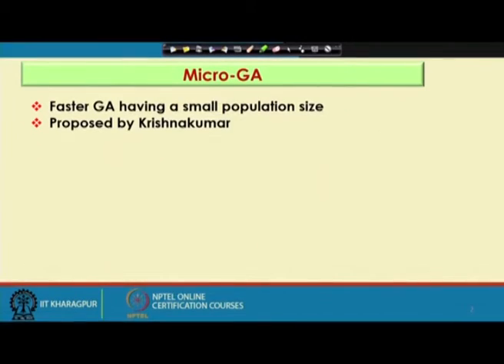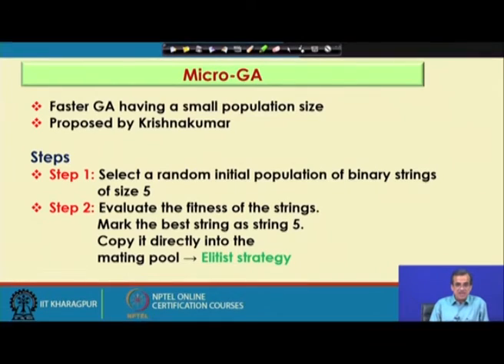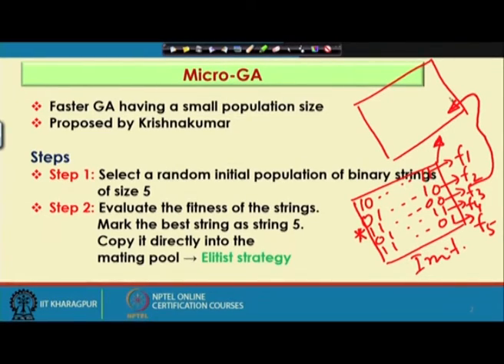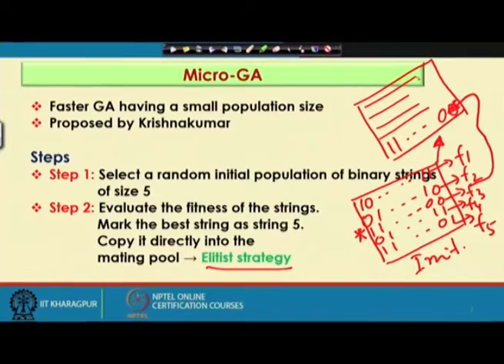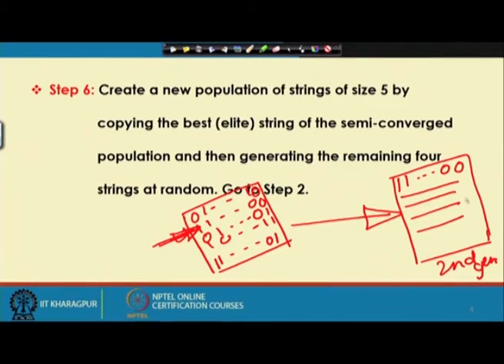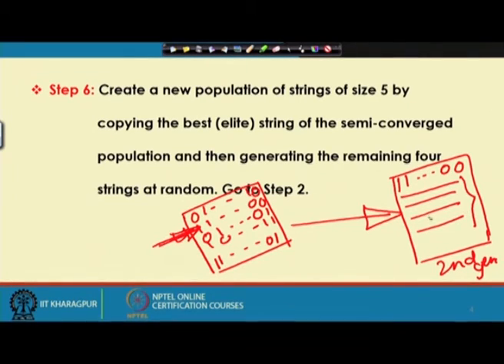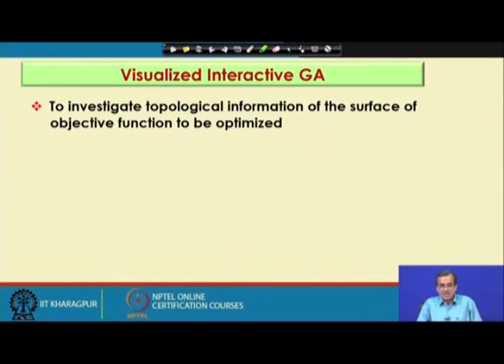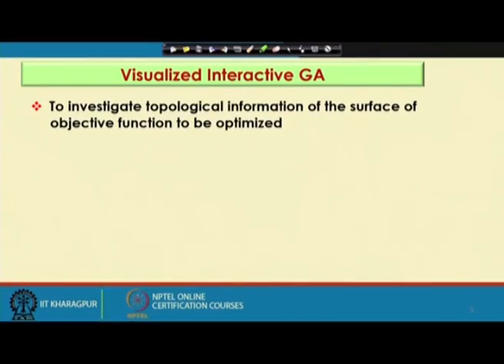Analysis of Flapper Nozzle Valves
Courses: Fundamentals of Industrial Oil Hydraulics and Pneumatics